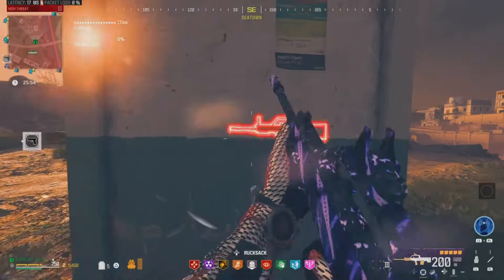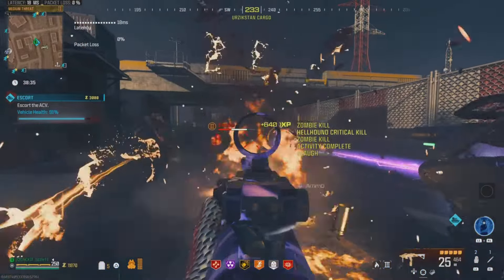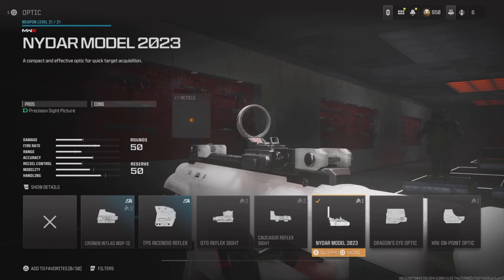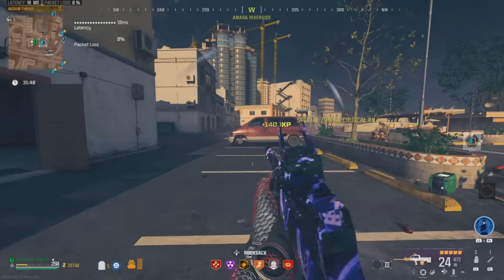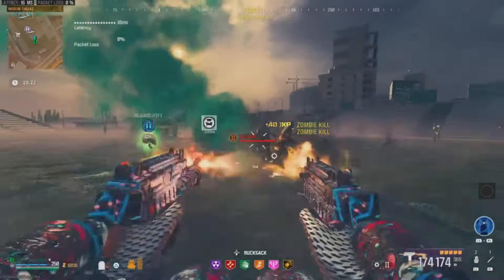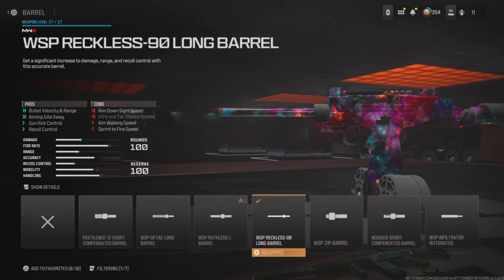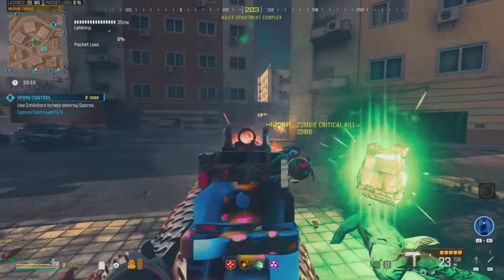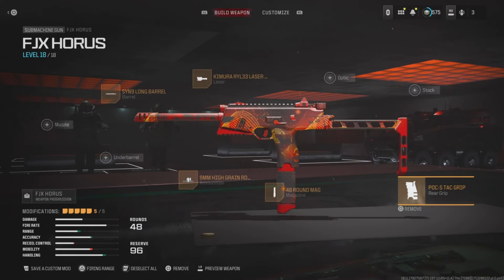*UPDATED SEASON 3* TOP 5 GUNS AND BEST LOADOUTS in MW3 Zombies! (Call of Duty Modern Warfare Three)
In this video I go over what the top 5 guns are in call of duty modern warfare three zombies.